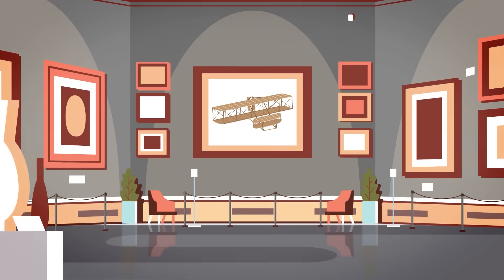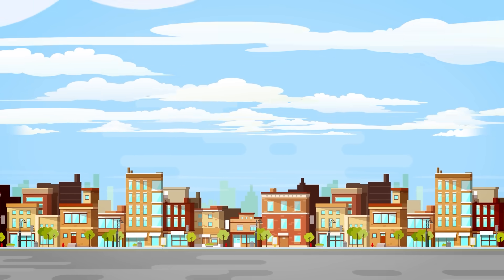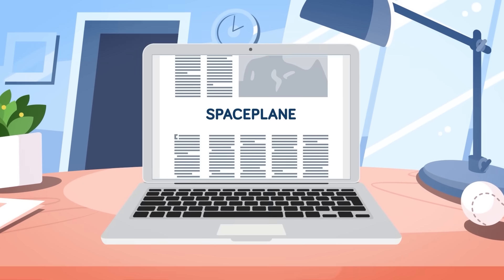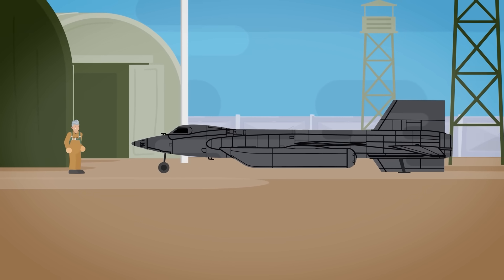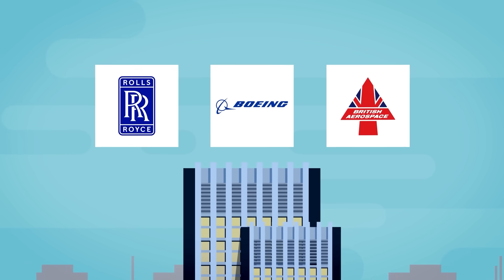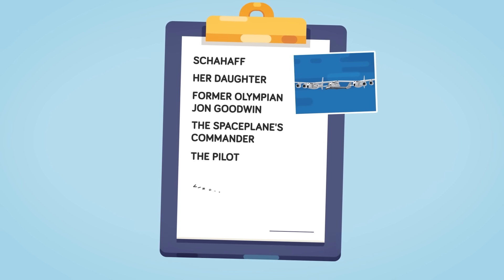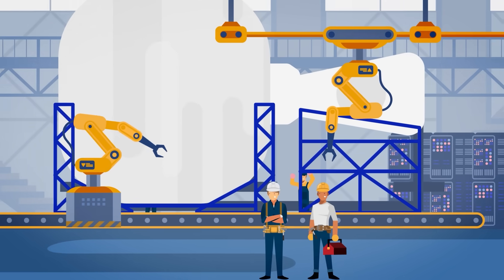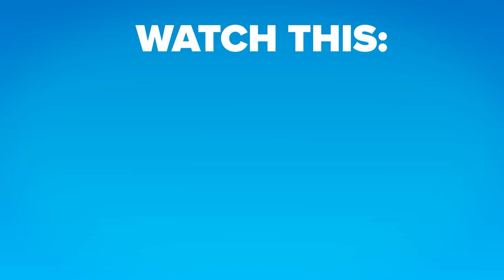Why You Can't Fly a Plane into Space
Why can't you fly a commercial plane into space? They already go pretty high in the sky to begin with, so what's stopping them from going just a little higher? A lot more than you think! Check out today's epic new video to find out why commercial airplanes just wouldn't cut it in space, let alone leaving Earth's atmosphere.